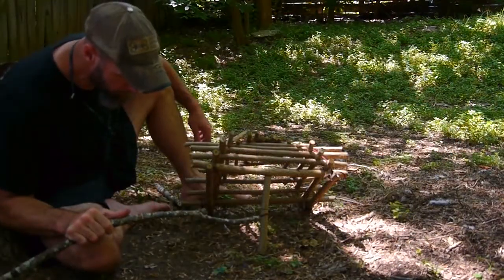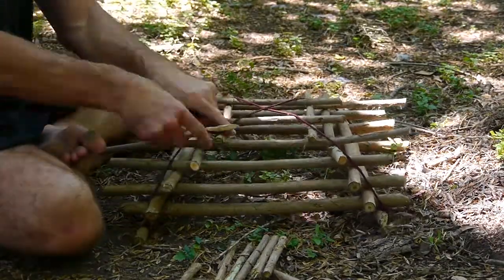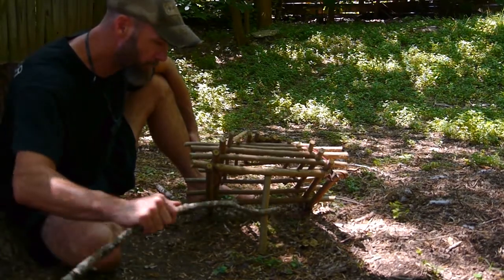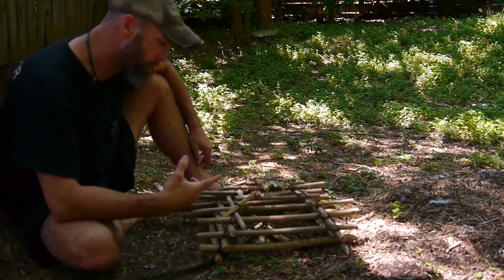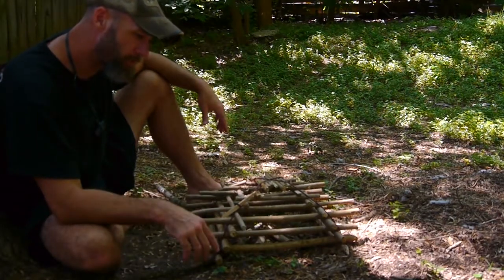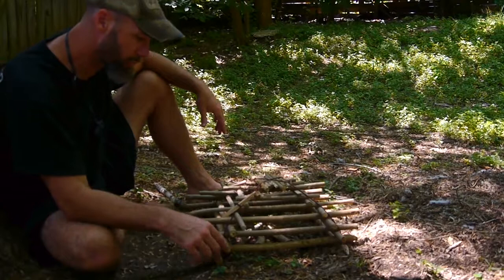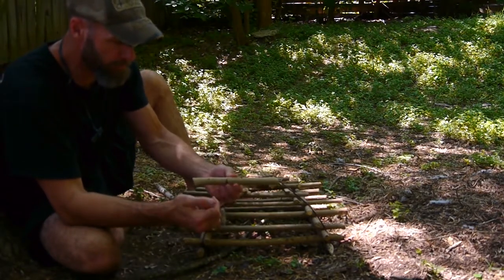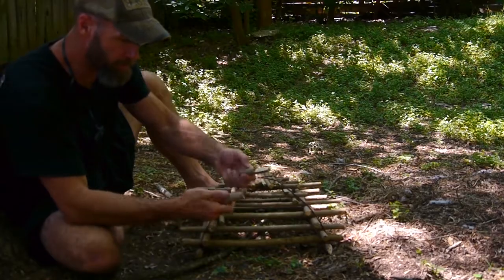Arapuca Bird Trap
A primitive method of trapping birds and other small animals.